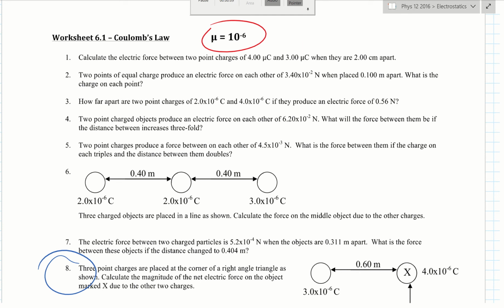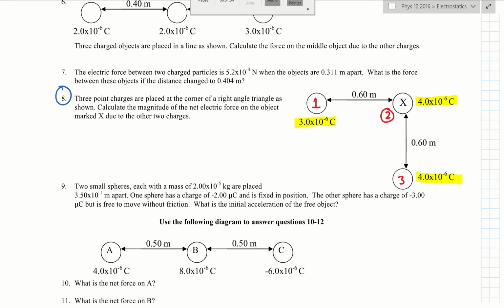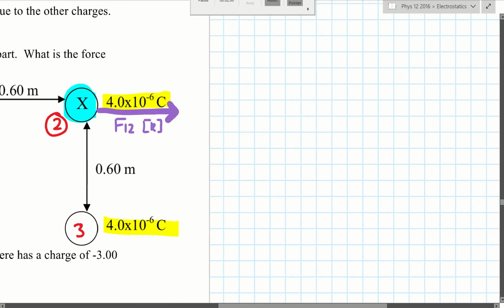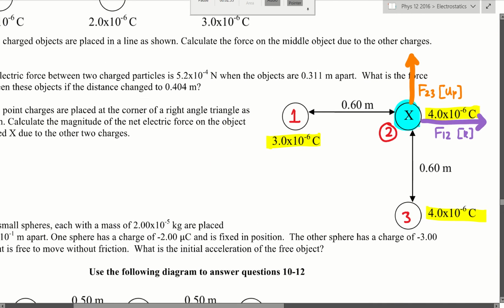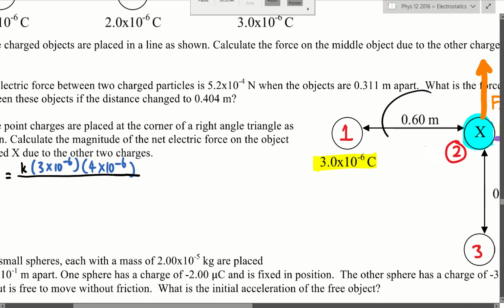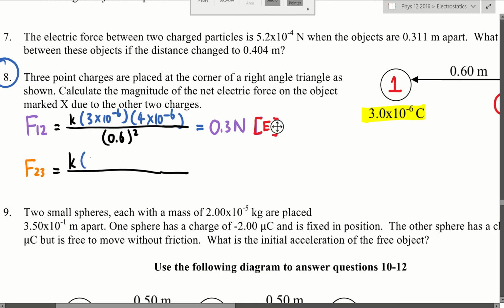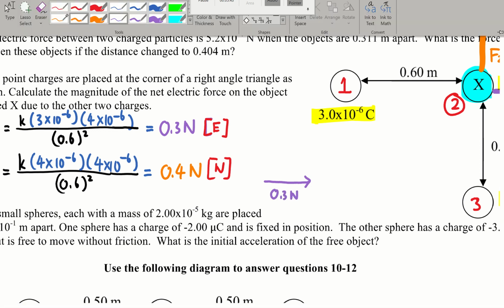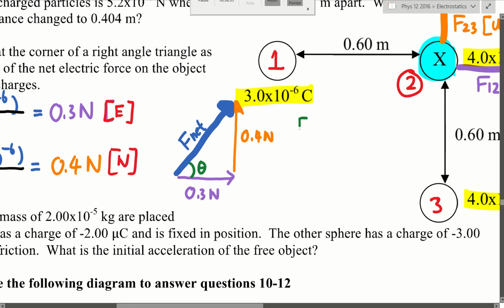Phys12 Electrostatic WS1 Q8